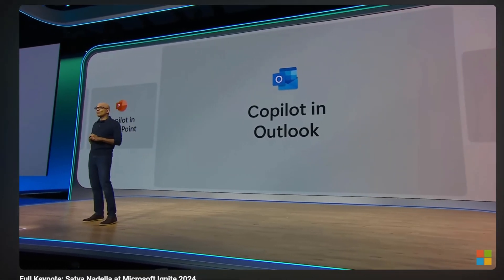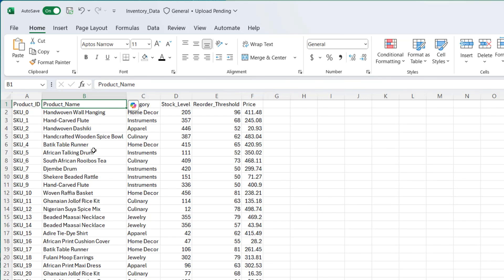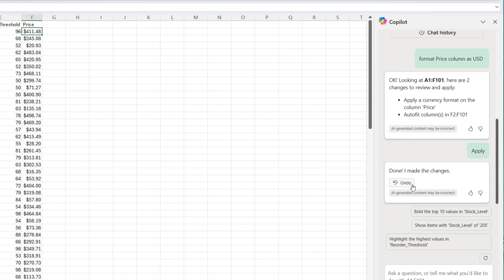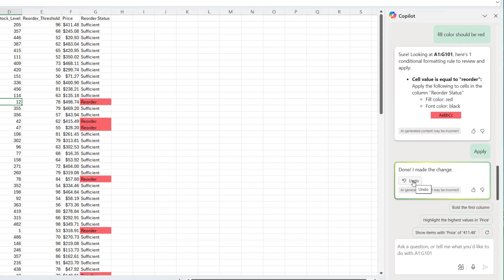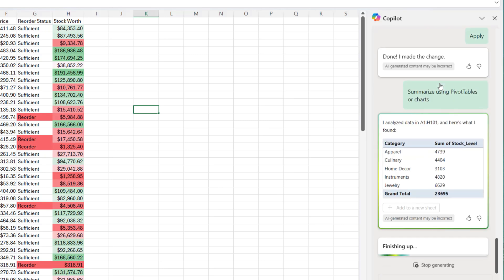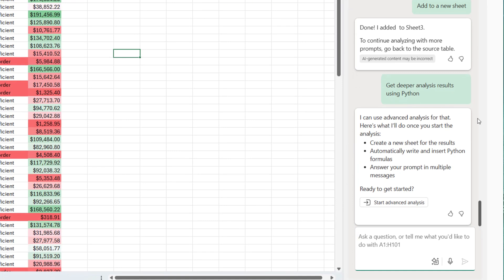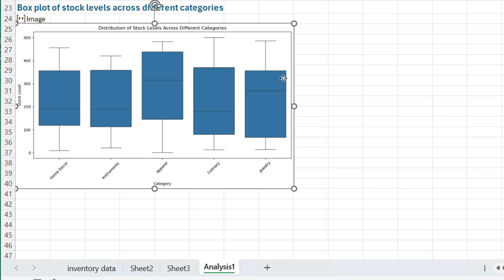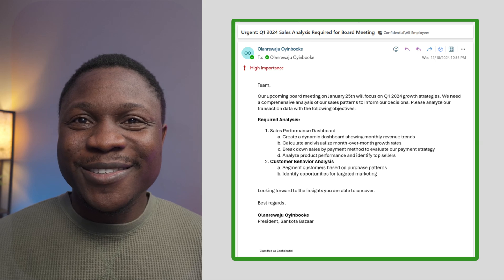I Tried Excel Copilot for Data Analysis (Here's What Shocked Me)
What's in this video:
🔥 Want to see Excel Copilot in action? In this hands-on Excel Copilot tutorial, I reveal the shocking capabilities of Microsoft's AI assistant that's revolutionizing data analysis. From automated formulas to Python integration, I'll show you exactly how Excel Copilot features are transforming the way we work with data.

🎯 Watch as I demonstrate real Excel AI automation techniques using Microsoft 365 Copilot, including:

- Advanced data analysis automation
- Smart formula suggestions
- Instant business intelligence insights
- Productivity-boosting Excel AI tricks

Don't get left behind! Whether you're a data analyst or business professional, this Excel Copilot demo will show you how to leverage Excel AI productivity tools to stay ahead of the curve.

Chapter
00:00 Introduction
01:18 Simple Use Case
01:47 Microsoft 365 Copilot License
02:00 About the Data
03:02 Number Format
05:08 Highlight Cells
06:45 Apply Color Scale
09:20 Advance Analysis